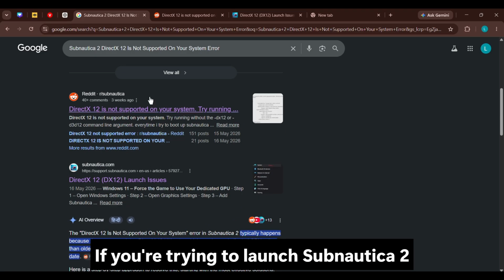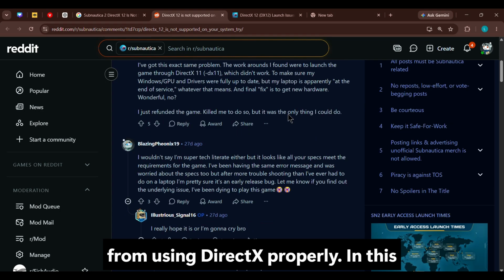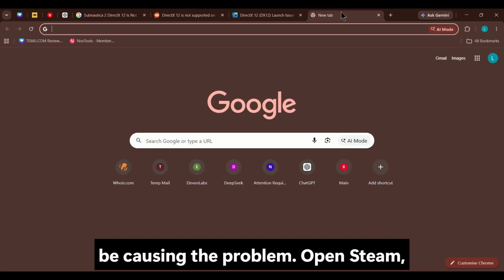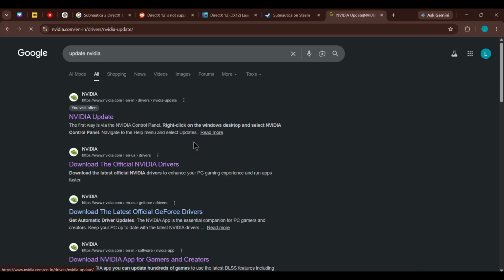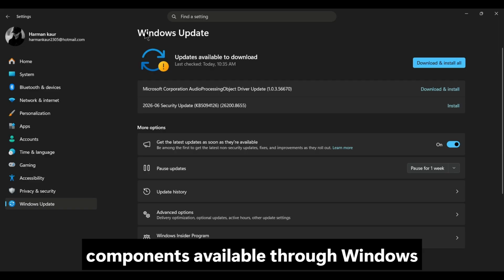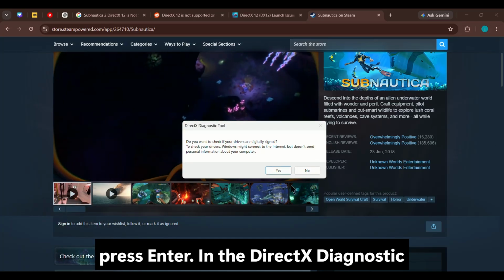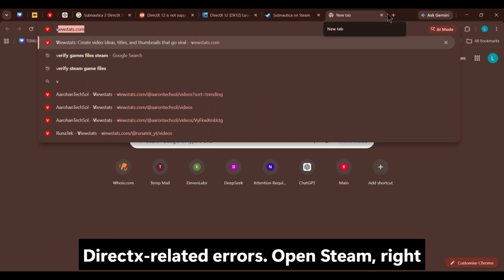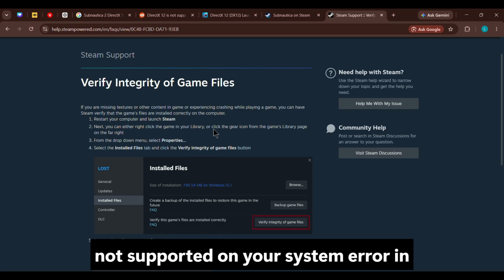Fix Subnautica 2 DirectX 12 Is Not Supported On Your System Error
How To Fix DirectX 12 Is Not Supported Error in Subnautica 2

Are you getting the "DirectX 12 Is Not Supported On Your System. Try Running Without -dx12/-d3d12" error while launching Subnautica 2 on PC? In this video, I'll show you several easy solutions to fix the problem and get the game running properly.

This guide covers removing DirectX launch options, updating graphics drivers, updating Windows, checking DirectX support, verifying game files, and forcing the game to use your dedicated graphics card.

Fixes Covered:

✅ Remove -dx12 and -d3d12 Launch Options
✅ Update NVIDIA, AMD, or Intel Drivers
✅ Install Latest Windows Updates
✅ Check DirectX 12 Compatibility
✅ Verify Game Files in Steam
✅ Force Dedicated GPU Usage

If Subnautica 2 won't launch or keeps showing DirectX-related errors, these methods should help resolve the issue.

The content on is created only for educational and informational purposes.
We do not promote or endorse any product, service, or website mentioned in our videos. Our goal is to reveal the truth behind trending products, online platforms, and viral claims so you can make informed decisions.
Always do your own research and consult professionals before making any purchase or financial decision.